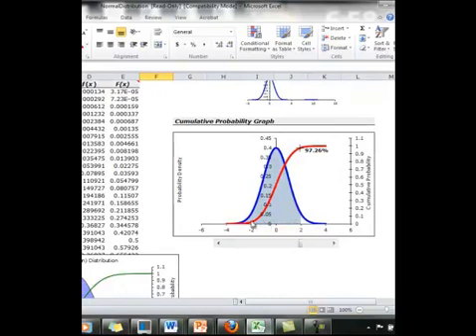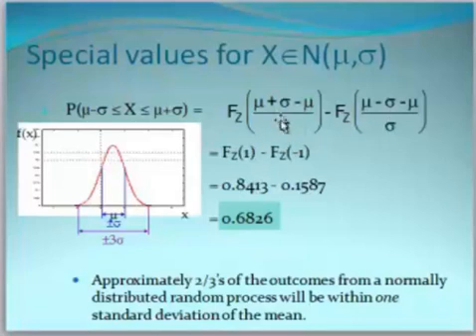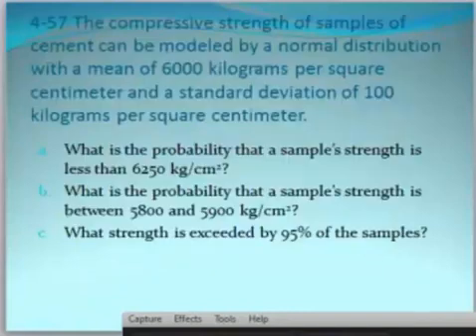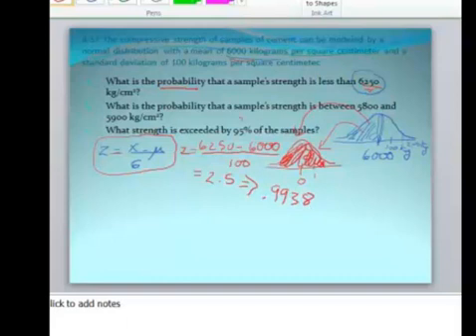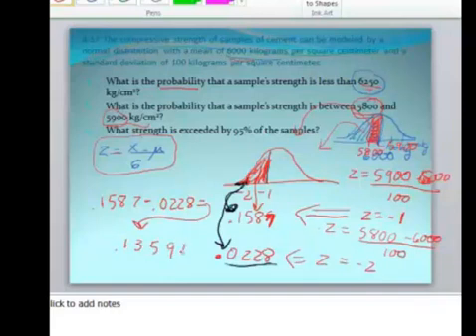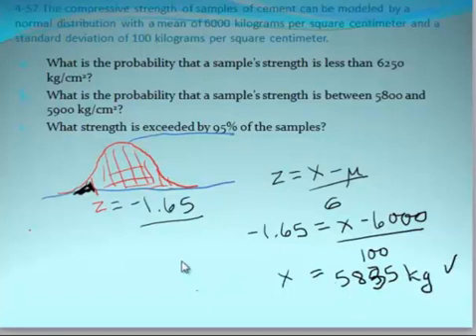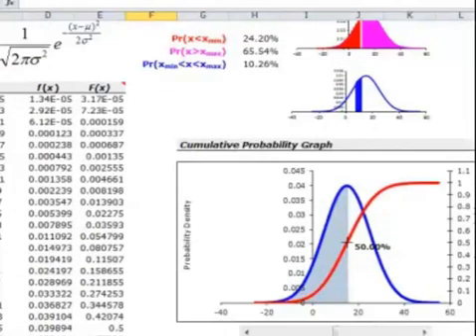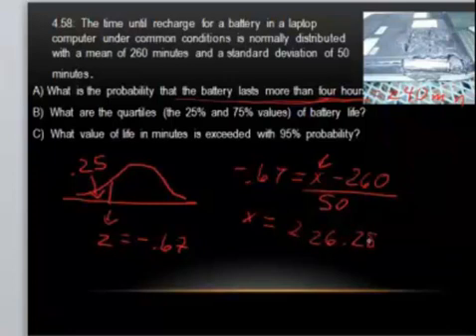4B2B Advanced topics in normal distribution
This is a video from the junior level probability and statistics course I teach at Oakland University.  This course is based on the Montgomery textbook Applied Statistics and Probability for Engineers, 5e (these videos are easily also usable with subsequent editions). This video relates to Chapter 4-6 of the book.